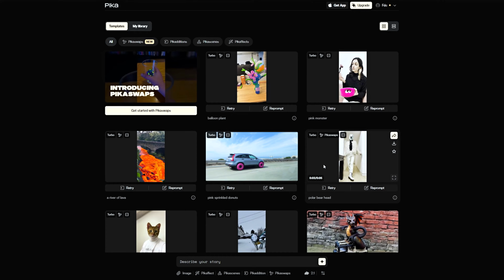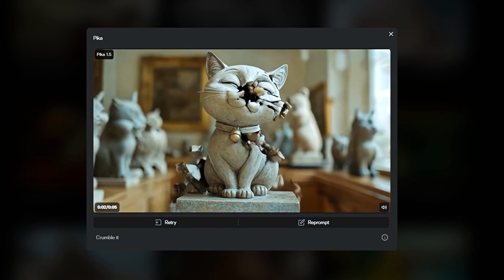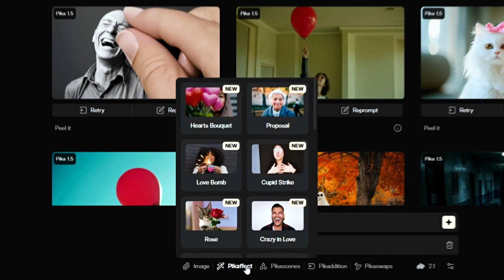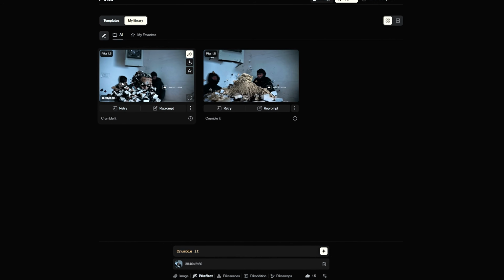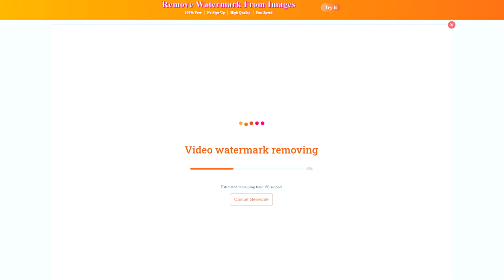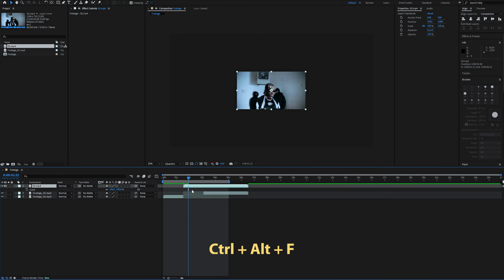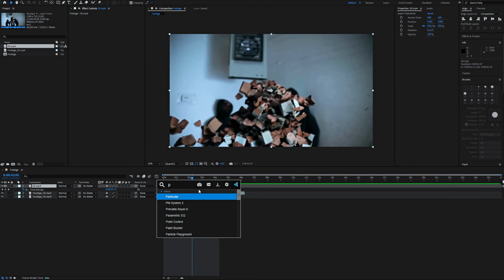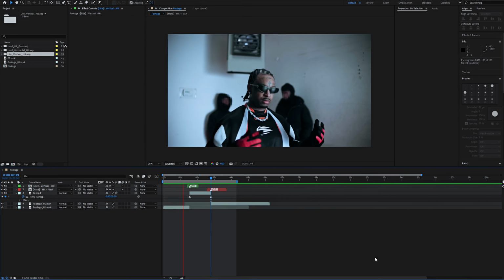How to Create Powerful 3D Effects with AI (For Free!)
Want to take your video editing to the next level? In this tutorial, I’ll show you how to create powerful 3D effects with AI in just a few steps! These game-changing effects can be used in your projects for free, and I’ll guide you through the process of achieving the best results.

Timecodes:
0:00 Intro
0:33 The Website
0:54 Exporting a PNG
1:11 Generation
1:43 Removing the Watermark
2:00 Editing